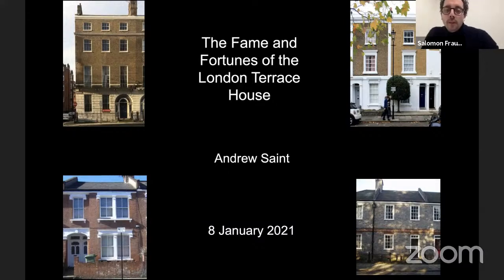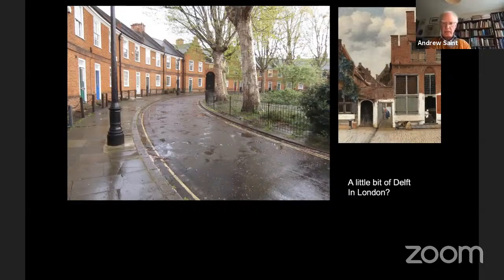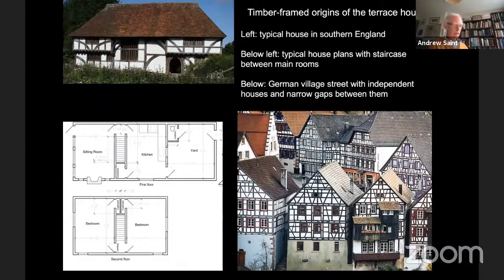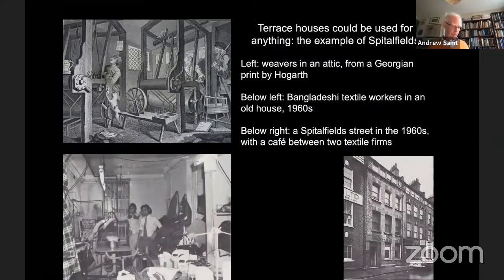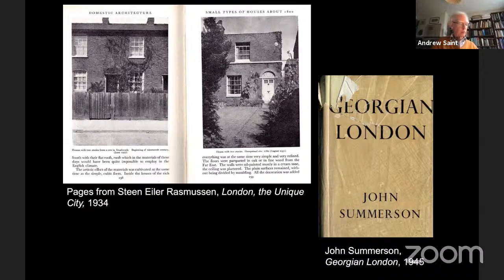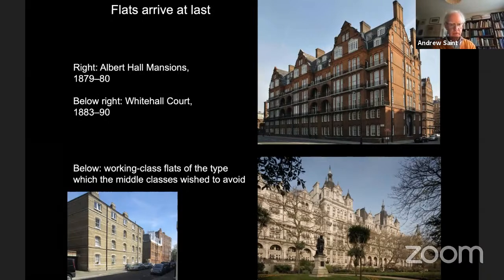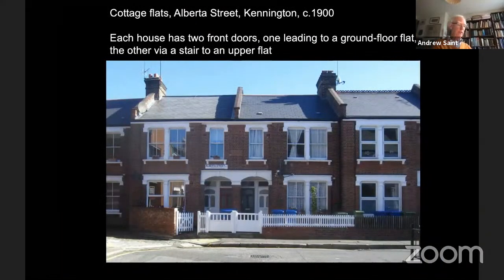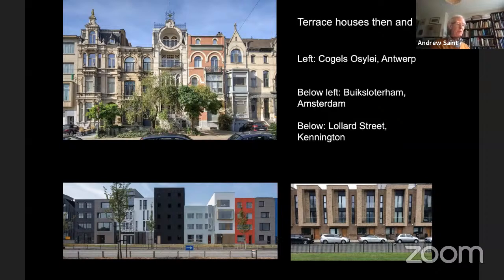The Berlage Sessions “Building Nineteenth-Century London: A Fresh Look” by Andrew Saint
When people think about the history of housing in London, they tend to think of the ‘terrace house’. This typology took recognizable shape after the Great Fire of London in 1666, and dominated the city’s streetscape up until the First World War at all scales, large and small. The London terrace house has a curiously mixed reputation. On the one hand, following the studies of Steen Eiler Rasmussen and John Summerson, it has been represented as a symbol of the independence of British urban family life, distinct from the continental pattern of living in apartments, and championed as a kind of rational vehicle whose severity and starkness anticipated the methodologies of twentieth-century modernist housing for the masses. On the other hand it has been condemned as mean, minimal and inconvenient—a commodity that was the outcome of a building system which put no value on architecture, individuality or permanence.

The lecture will begin by exploring these contradictory viewpoints. It will go on to explore how as nineteenth-century London grew into the biggest city in the world, it developed its housing in various different typological directions before eventually abandoning terrace housing except at the lower end of the market. The talk will also touch on how and why it embraced apartment-building after about 1880; and will ask why London is so strongly associated with the terrace type, which can also be found in so many European and American cities.

This lecture is part of The Berlage Sessions, a thematic Friday afternoon seminar series entitled “Architectures of Speculation,” which considers architecture’s historical and contemporary relationship to real estate speculation, from urban developments associated with nineteenth-century London, fin-de-siècle Paris, and postwar Rome; to land ownership, the spatial ordering of property, and buildings as financial instruments. Lecturers will include Gabriel Cuéllar, Patrice Derrington, Florian Hertweck, Forbes Massie, Andrew Saint, Davide Spina, and Alexia Yates.